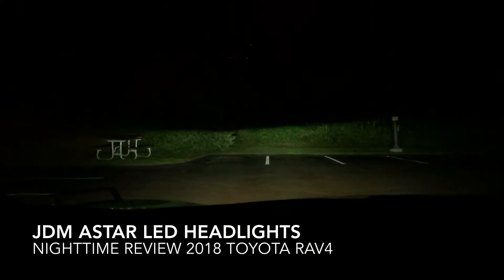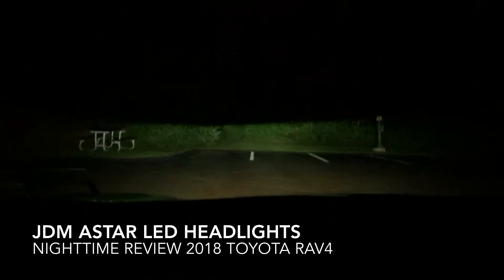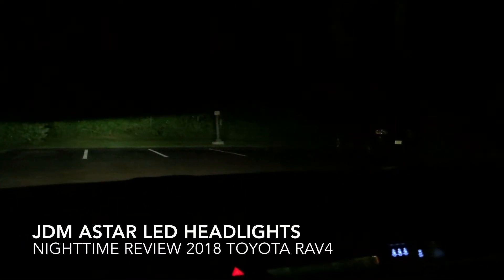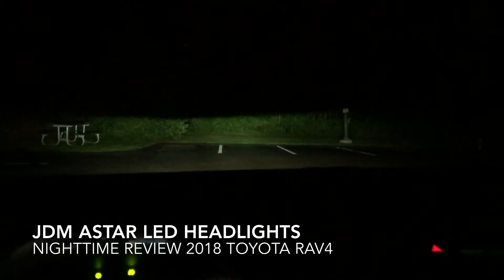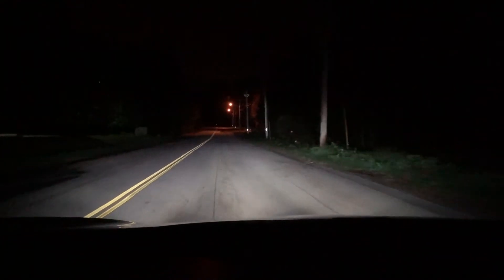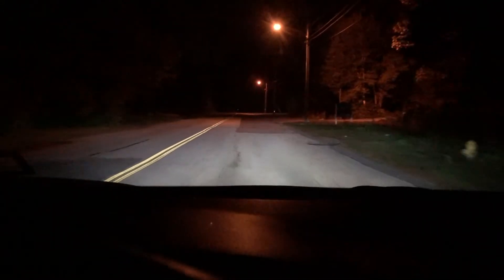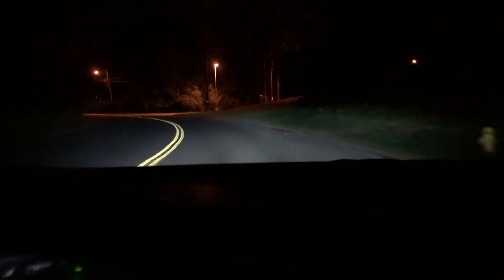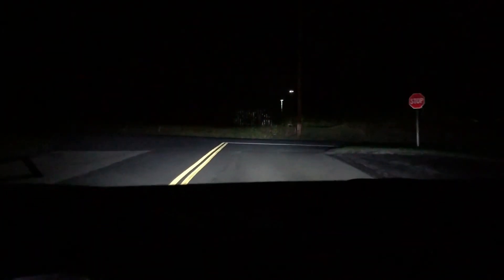Nighttime Review JDM Astar LEDs